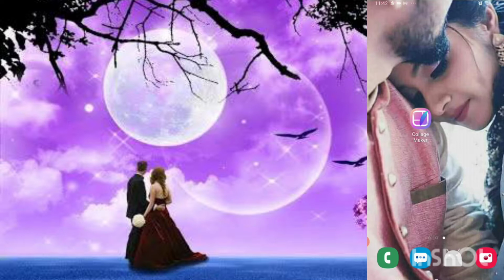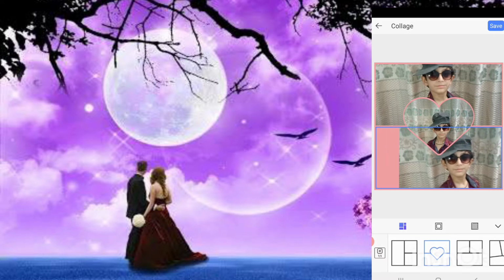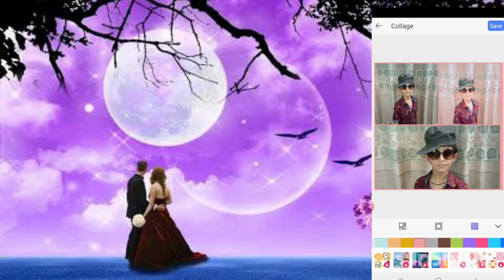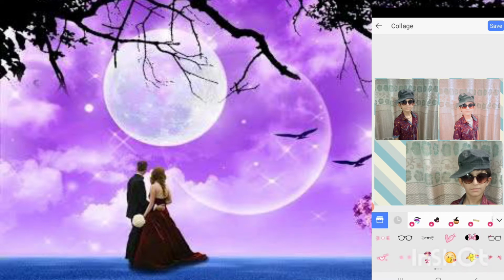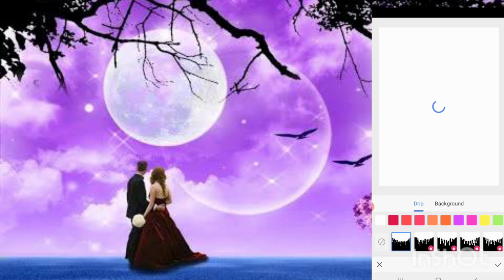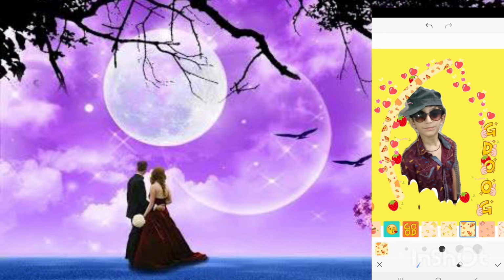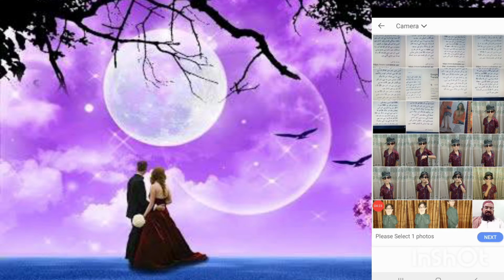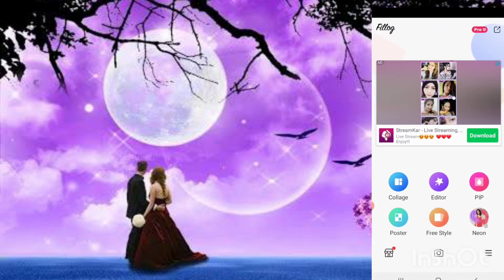Mega Photo Collage | Easy photo editing tutorial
Mega Photo Collage | Easy photo editing tutorial | Make collage of unlimited pictures
collage editing in picsart | birthday editing picsart 2021 | stunning effect
Photo Collage Maker - Photo Editor & Photo Collage
collage maker: best photo collage creator & editor latest 2021